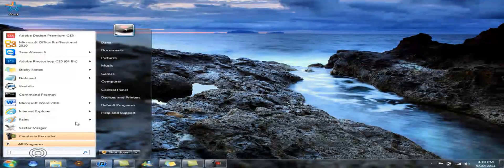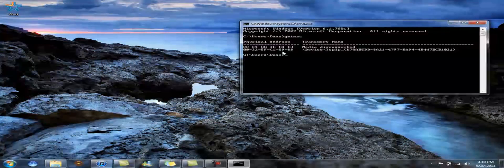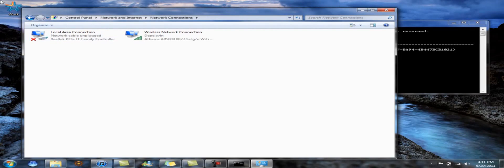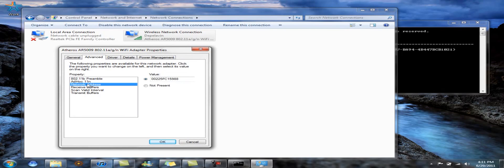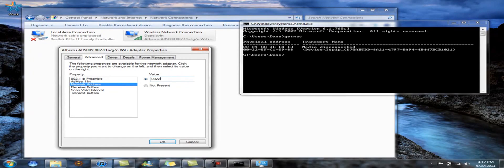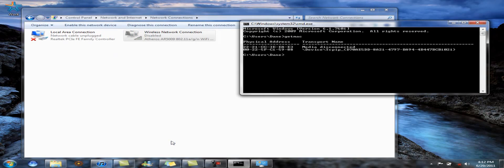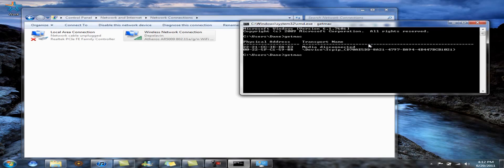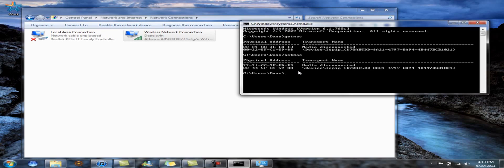How to Change MAC Address (Windows)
A quick tutorial on how to change the make address of your computer